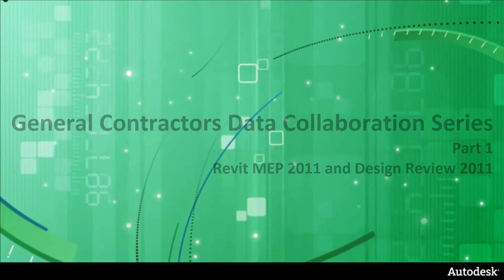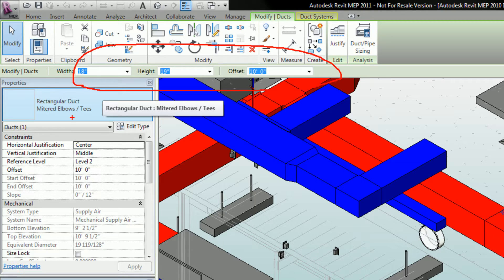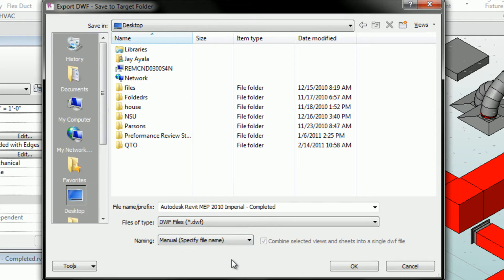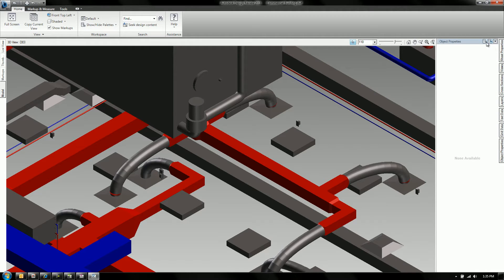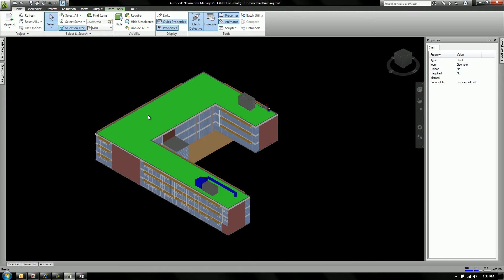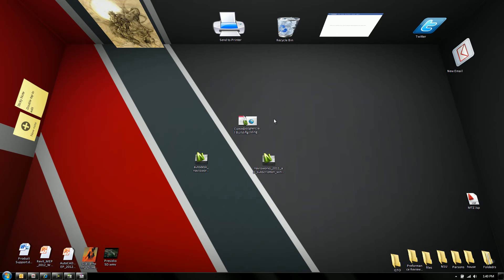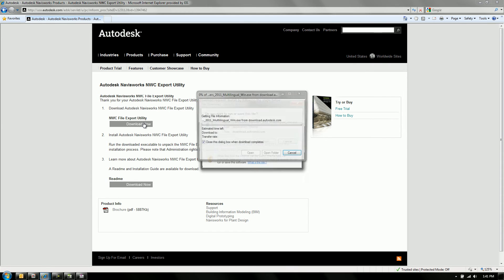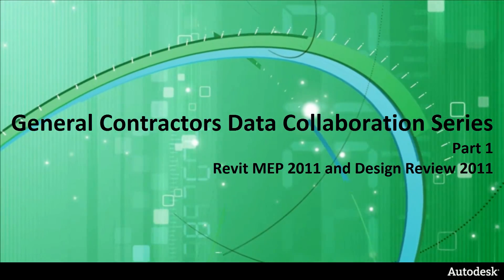General Contractor Data Collaboration - Part 1 - Revit MEP 2011 and Design Review 2011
This is a video showcasing how different pieces of Autodesk technology for a general contractor or a builder can be key to share the data of the models in an overall collaboration effort.  This video is all about the ability to share more than just the model but also the data.  BIM collaboration at its core.  This is the first video in the series.